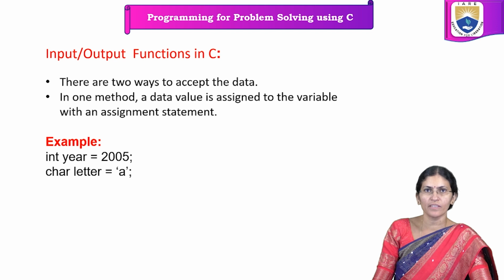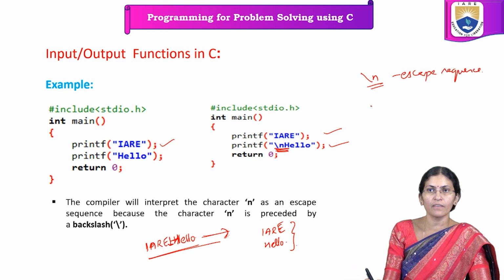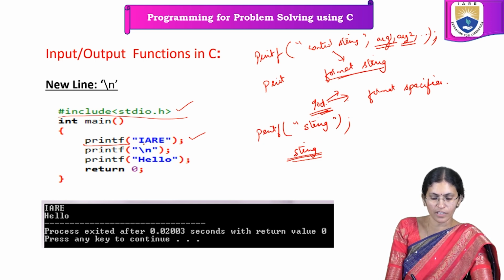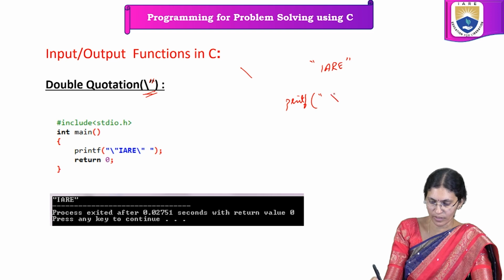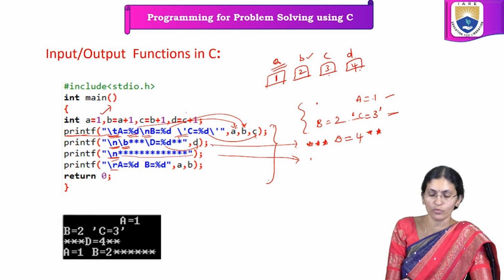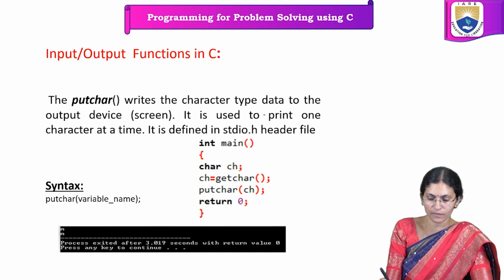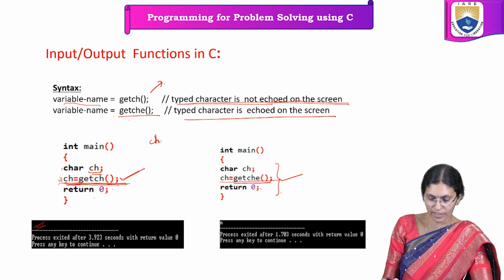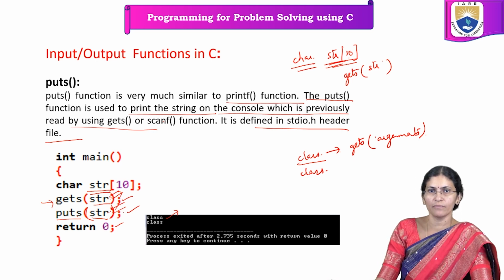Input/Output Functions in C Part-2(Escape sequence and Unformatted I/O functions) by Dr. M Laxmidevi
Input/Output Functions in C Part-2 (Escape sequence and Unformatted I/O functions) by Dr. M Laxmidevi | IARE

Telangana, India.